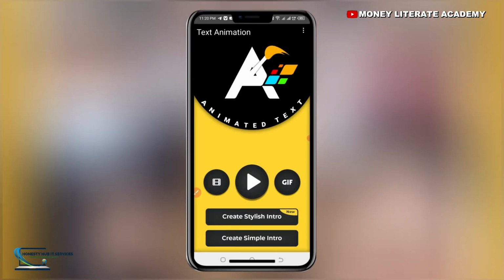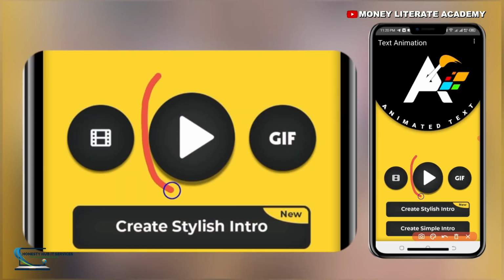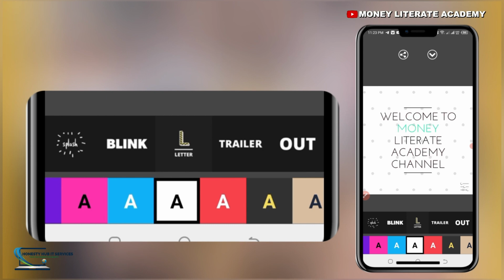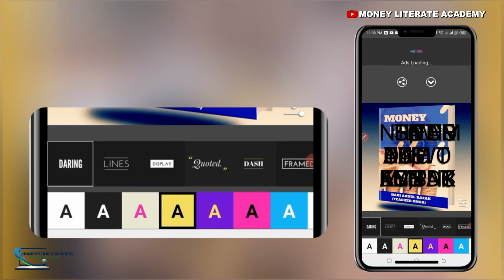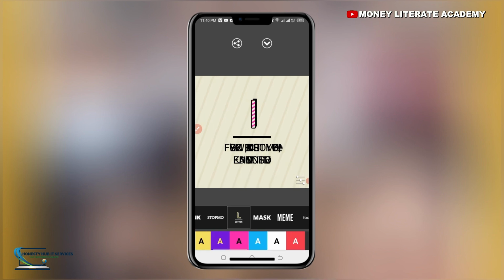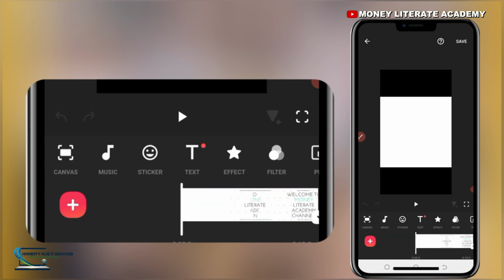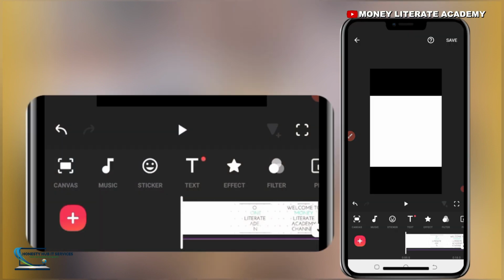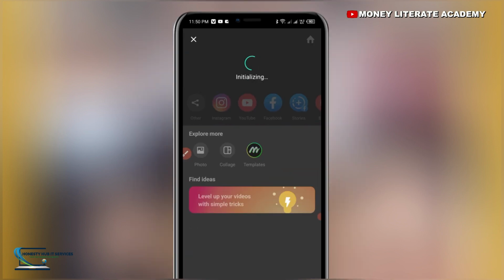HOW TO CREATE TEXT ANIMATIONS WITH YOUR SMARTPHONE! | EASY TUTORIAL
See How to create Text Animations with Your Smartphone! A very easy tutorial step by step. Unlock the magic of creating stunning text animation videos right from your smartphone! 📱✨ In this step-by-step tutorial, I'll show you how to make eye-catching text animations using easy-to-follow techniques and free apps. Perfect for beginners and pros alike! Whether you want to enhance your social media posts or add flair to your videos, this guide is for you.
Step-by-Step Guide:
 1. Choosing the Text Animation App: Download the free text animation apps from the App Store (iOS) or Google Play Store (Android)
2. Open the apps and Create a New Project: Launch the app and start a new project by selecting a template or a blank canvas.
3. Add Your Text: Enter the text you want to animate. Customize the font, size, and color to match your style.
4. Apply Animation Effects: Explore the various animation effects available in the app. Choose the one that best suits your message and adjust the speed, direction, and duration.
5. Customize Background and Music: Add a background image or video to enhance your animation. You can also include background music or sound effects to make your video more engaging.
6. Preview and Save: Preview your text animation to ensure everything looks perfect. Make any necessary adjustments and then save the video to your smartphone.
7. Share Your Creation: Upload your animated text video to social media platforms, share it with friends, or include it in your other video projects.
Tips for Newbies:
Experiment: Don’t be afraid to try different fonts, colors, and animations to see what works best.
Keep It Simple: Sometimes, less is more. Don’t overload your text with too many effects.
Use High-Quality Images: If you’re adding a background, make sure it’s high quality and doesn’t distract from your text.
Engage Your Audience: Use your text animations to tell a story or convey a message that will resonate with your viewers.
Click the like button to show me some love, and also give me your feedback or questions in the comment section.
Here are the links to download the apps I mentioned
Inshot👇🏽
Below are some other trainings for you